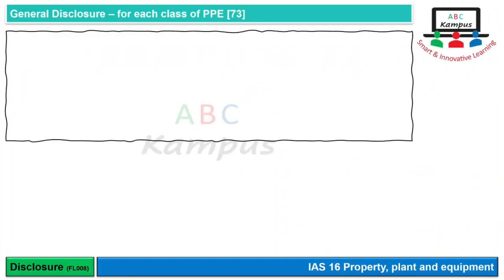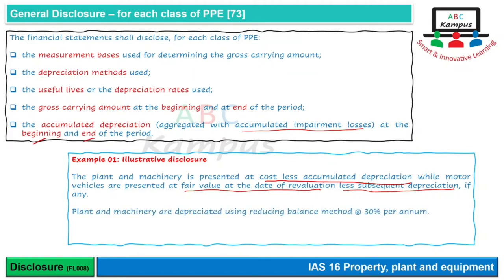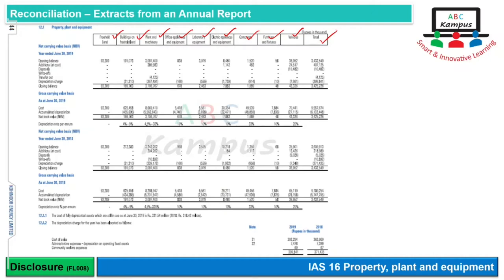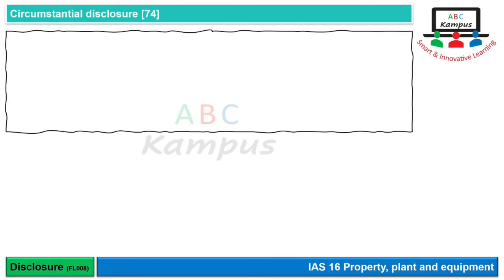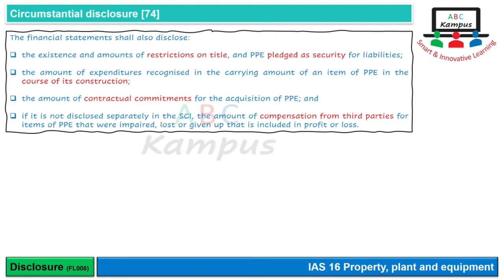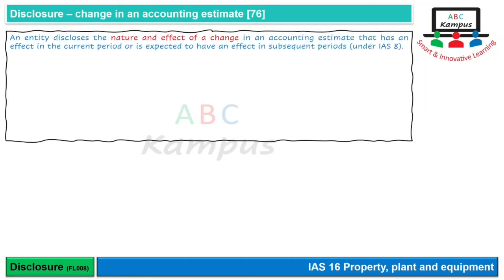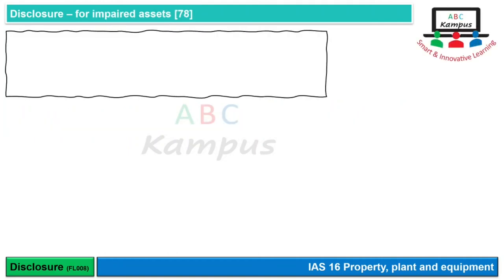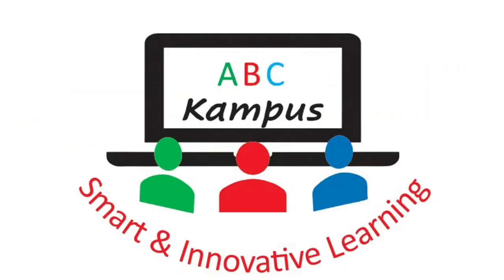Lecture: Disclosure | IAS 16 (FL008)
0:00 Introduction
0:31 General Disclosure – for each class of PPE
3:28 Reconciliation – for each class of PPE
5:00 Reconciliation – Extracts from an Annual Report
5:54 Reconciliation – Specimen
8:04 Circumstantial disclosure
10:34 Relevance of Disclosure
12:27 Disclosure – change in an accounting estimate
13:30 Disclosure – for revalued assets
15:07 Disclosure – for impaired assets
15:40 Additional disclosure encouraged by IAS 16